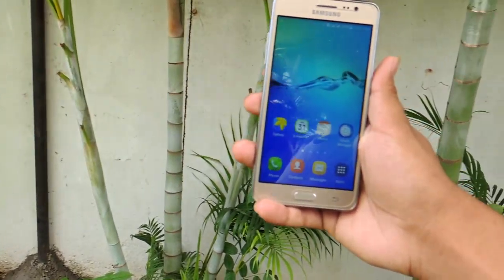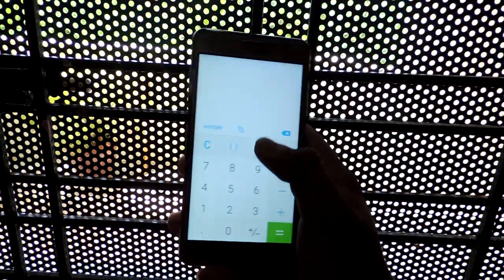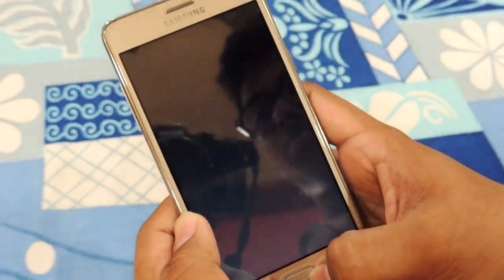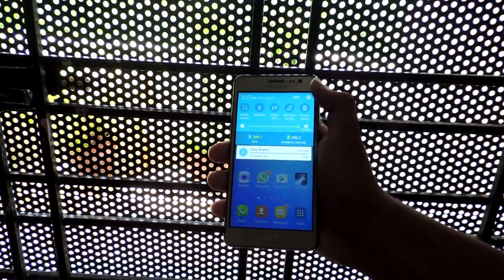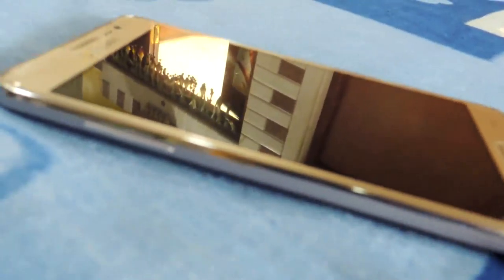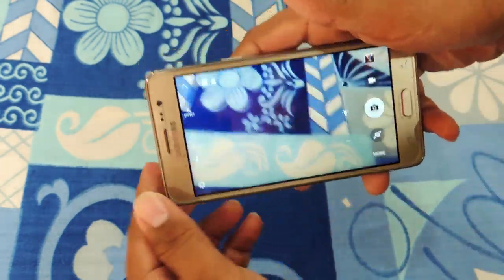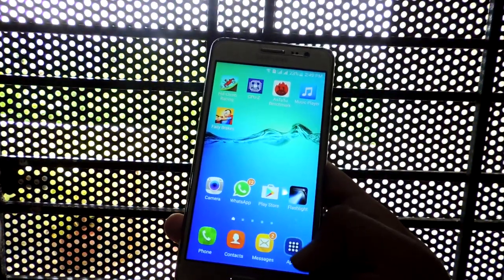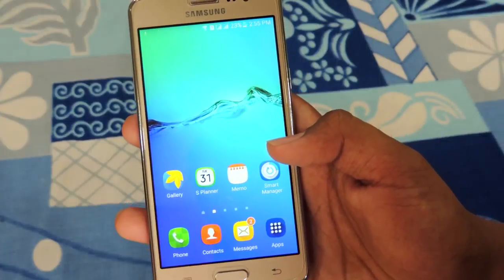Samsung Galaxy On5 Review | Perfect Smartphone for the Older ones?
Though the budget smartphone price range is loaded with a lot of powerful and feature rich smartphone from Chinese as well as Indian companies but I have noticed many of my friends asking me suggestion for a smartphone for their parent who only wants to buy from a trusted and established brands and a chinese phone is strictly a no. So for those buyers here is a phone you might consider buying, the Samsung Galaxy On5 - GadgetsandCarss By Sarvesh Bode

Like and follow GadgetsandCarss Facebook and Blog for latest updates on the world of Gadgets and Cars!